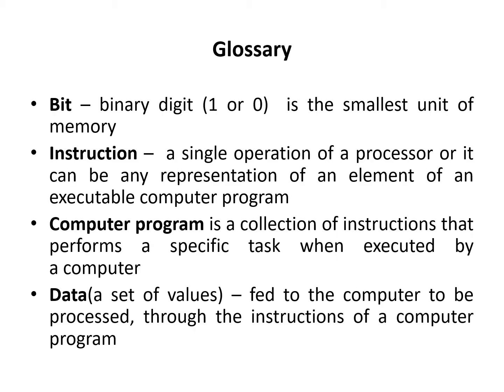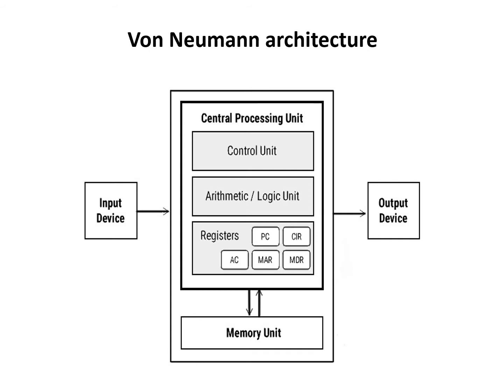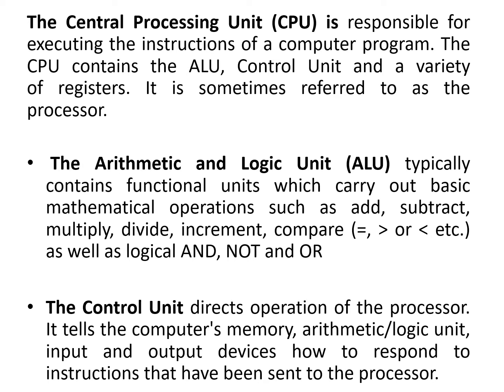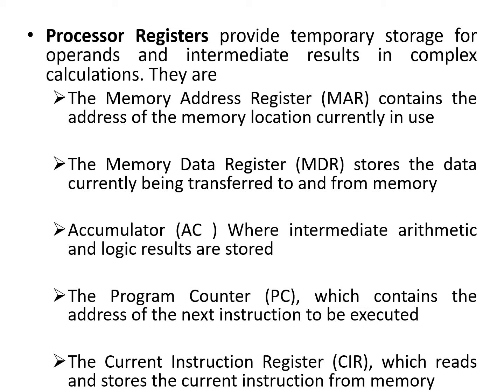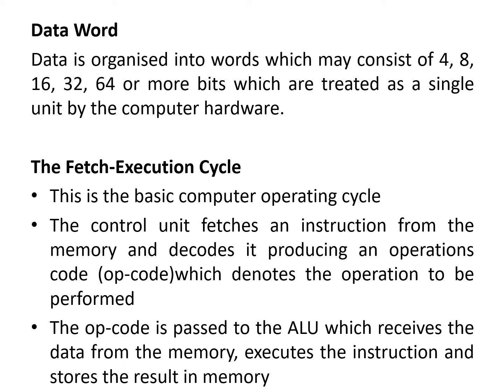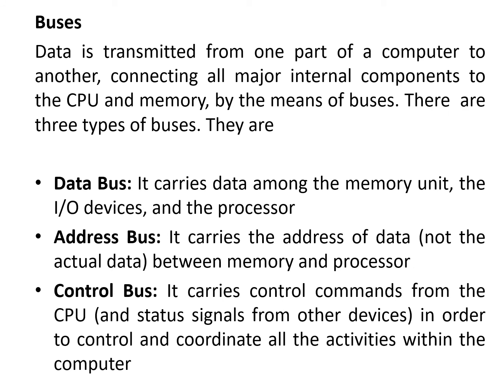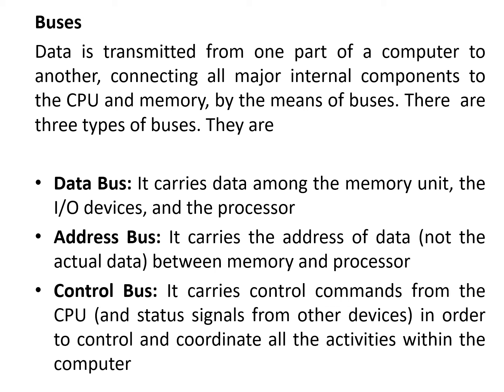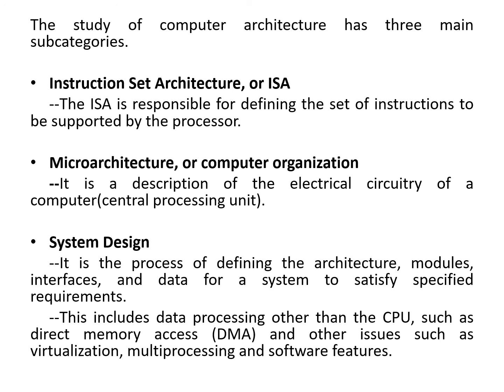Architecture of a Computer(overview)